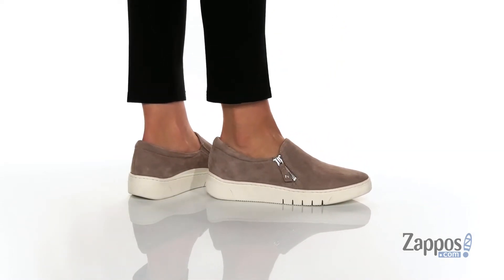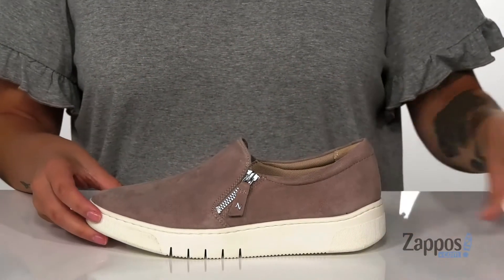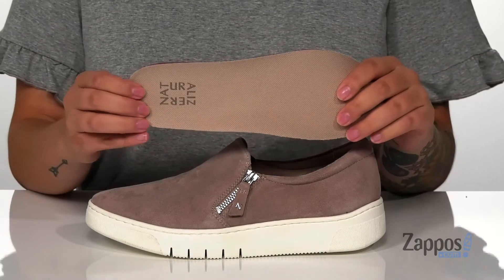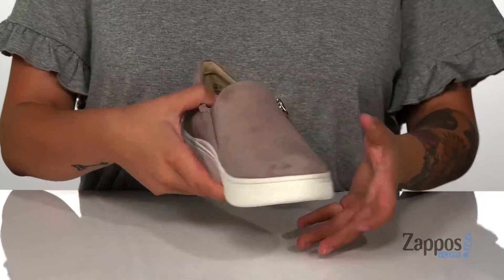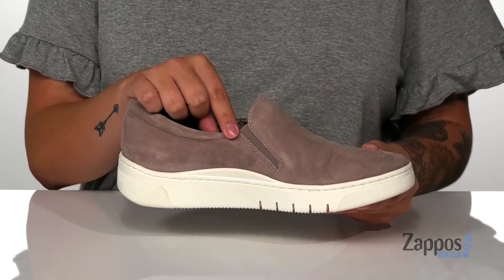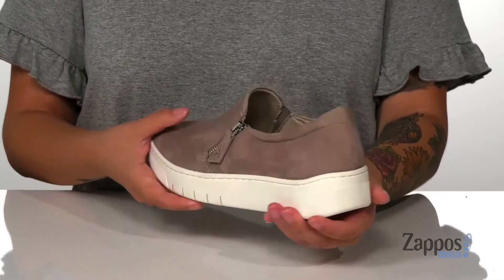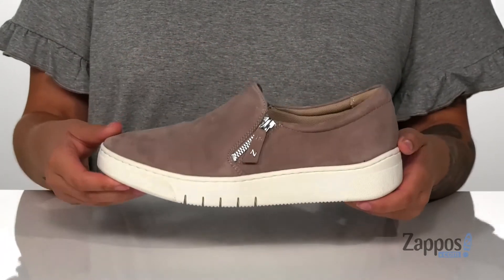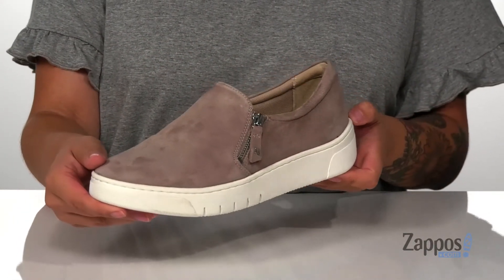Naturalizer Hawthorn SKU: 9427452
A chic and casual silhouette made with leather or suede uppers that have been responsibly sourced make the Naturalizer&reg; slip-on flat and easy choice.
Features a round toe and a lightly padded collar while a lateral zipper and medial goring make for an easy on-and-off.
Synthetic linings and Contour+ technology: an innovative cushioning system anatomically sculpted to meet every contour of your foot for a premium fit and all-day comfort experience.
Durable non-slip man-made outsole.
Imported.